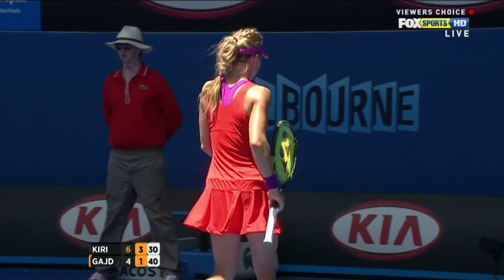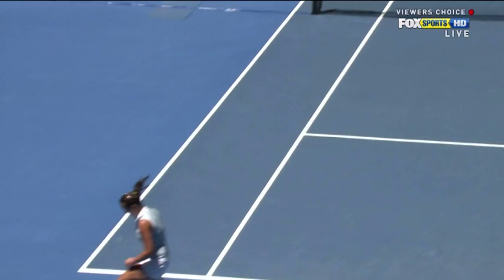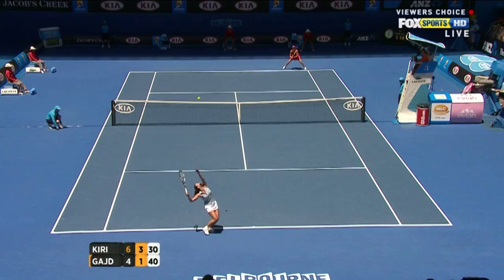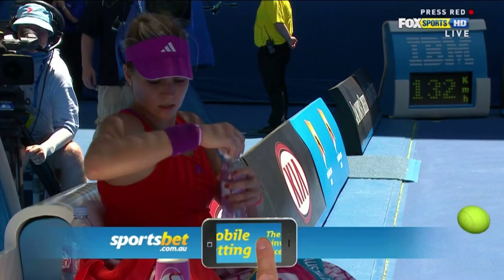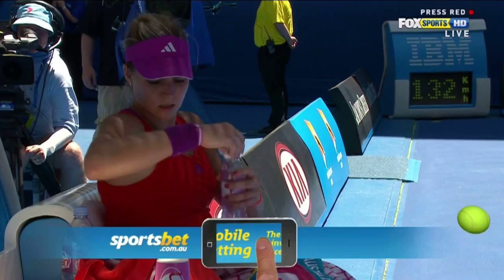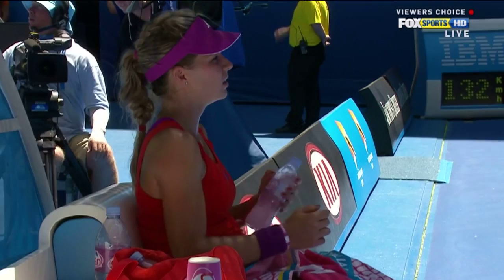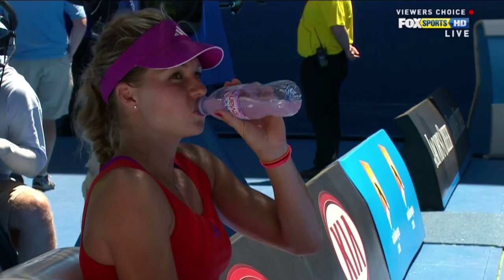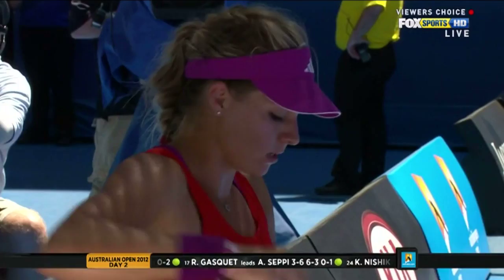Maria Kirilenko vs. Jarmila Gajdosova - AO 2012 (Part 5 of 6)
The Australian Open loves super-slow-motion replays... I edited these into the plays themselves along with some music and/or sound effects. I think it helps add to and accentuate the awesomeness that is Makiri.